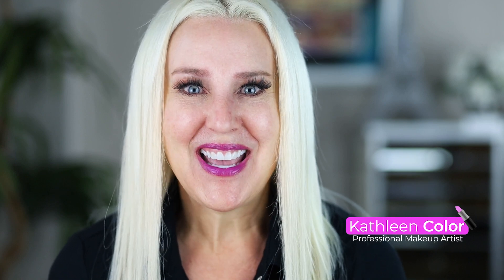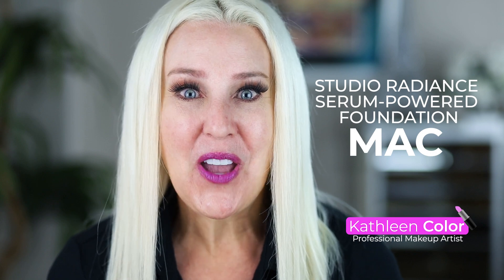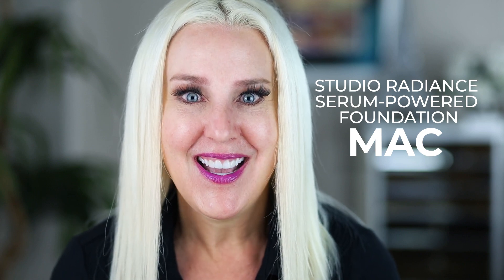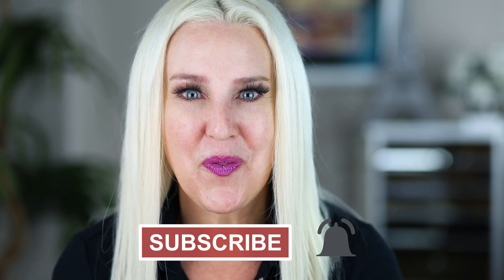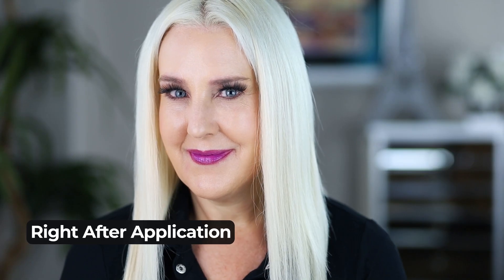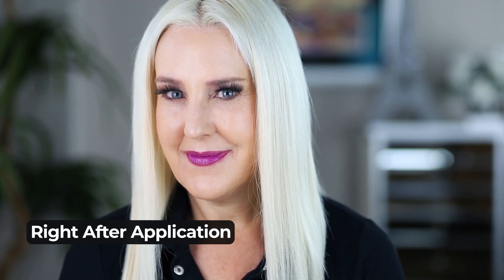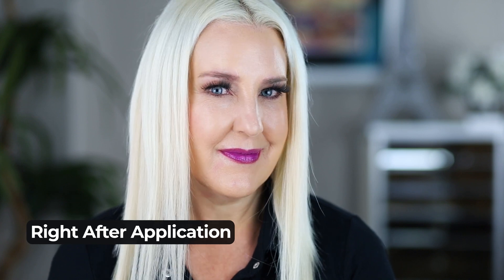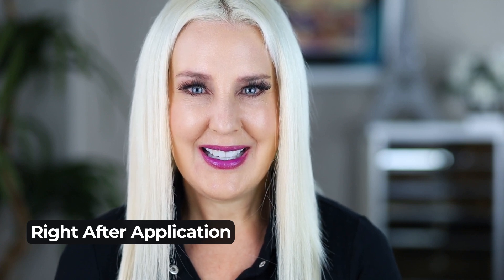Mac Studio Radiance Serum Powered Foundation | Test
In this video I test the new Mac Studio Radiance Serum Powered Foundation.  I show my skin before foundation, right after application, and how my skin looks at the end of the day.  I also let you know how it ranks on the Kathleen Color Scale.   Mac traditionally is known for innovations in color and not necessarily skincare.  But this foundation has skincare loving ingredients and it delivers.  I was impressed.

Remember YOU are beautiful! 💖

▶ SOCIAL MEDIA - Follow for more makeup tips! 💄

Time Stamps
0:00 - Intro
0:35 - Application
0:38 - After application
0:53 - End of the day
0:58 - Kathleen Color Scale
1:24 - Skin type
1:34 - Extro